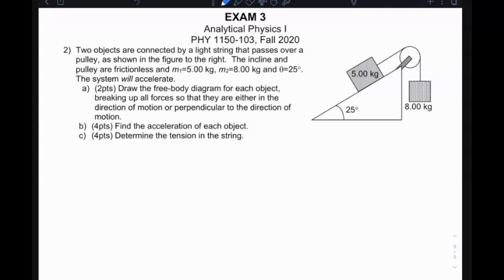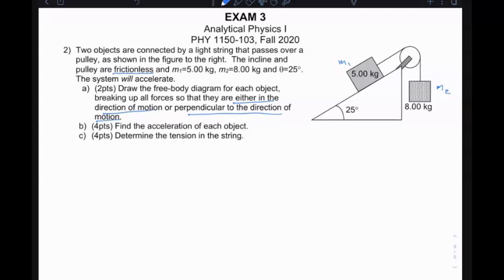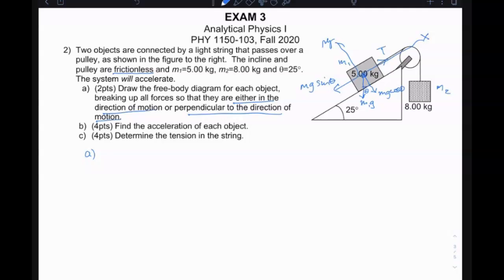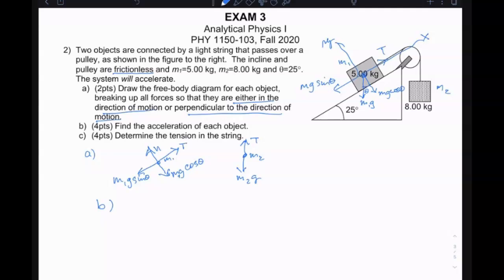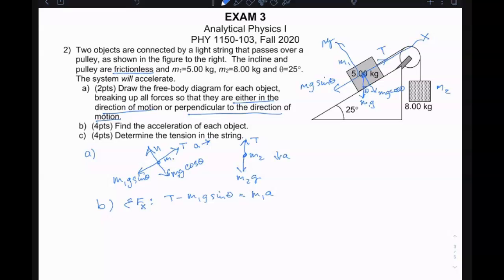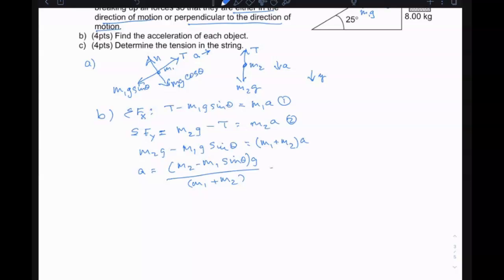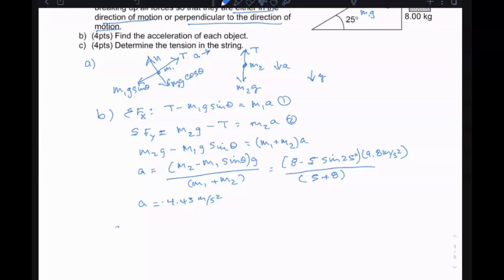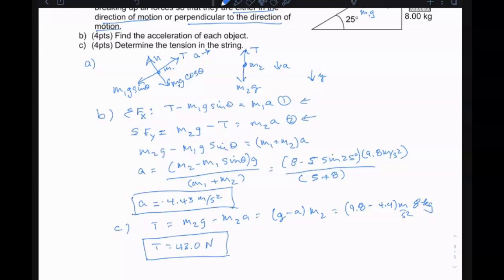Exam 3 question 2 Fall 2020